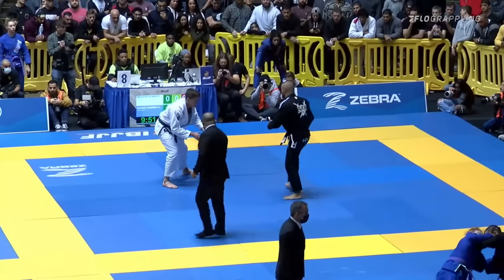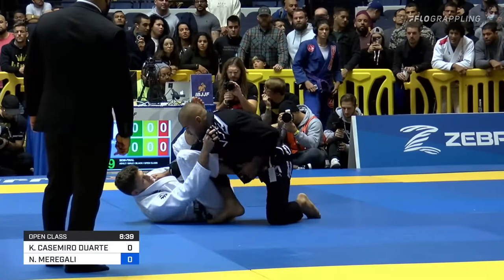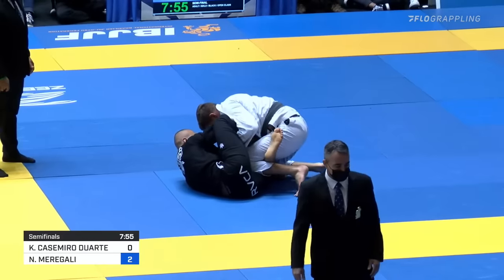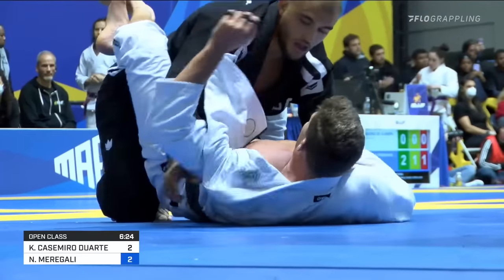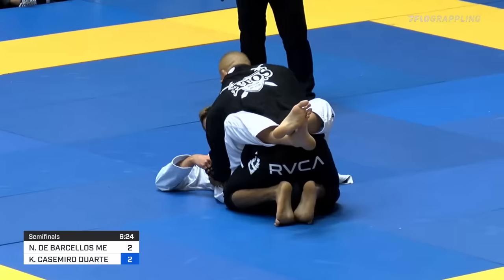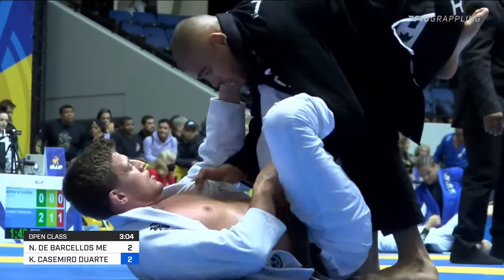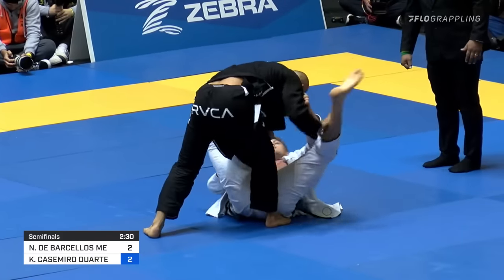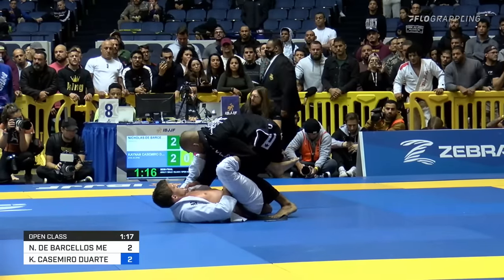Nicholas Meregali v Kaynan Duarte / World Championship 2021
ADULT / BLACK-BELT / MALE / OPEN-CLASS - SEMIFINAL